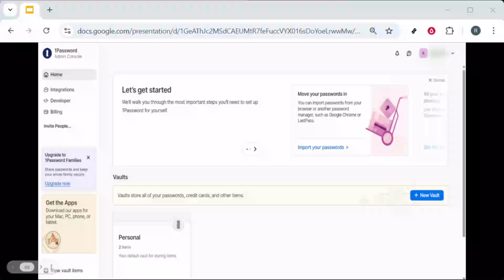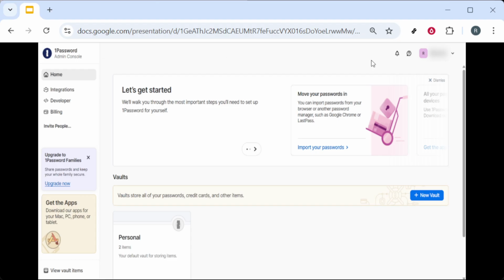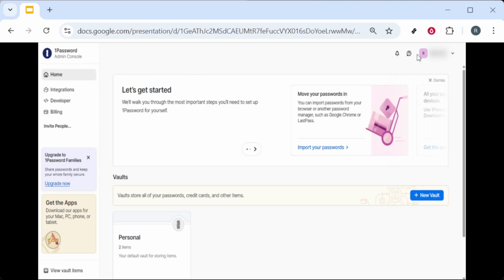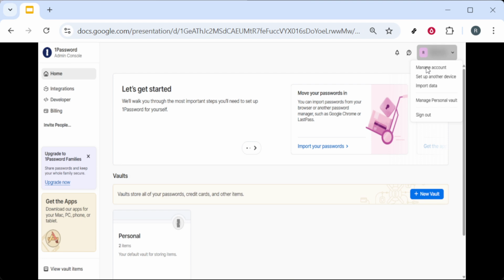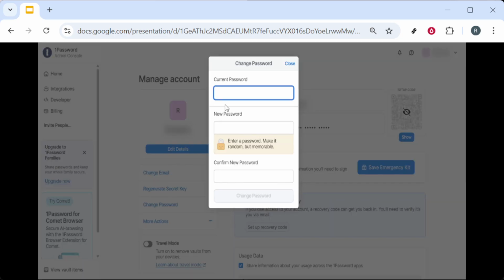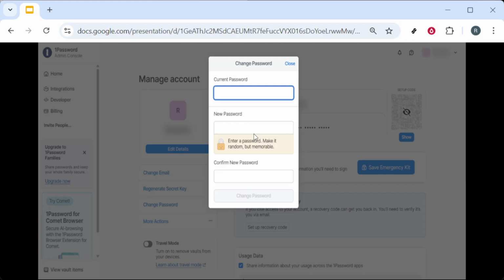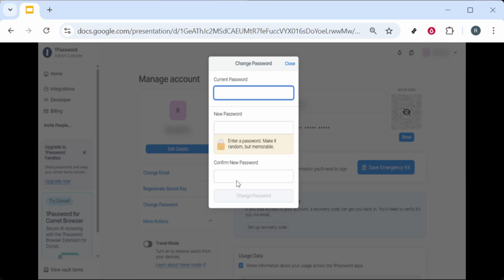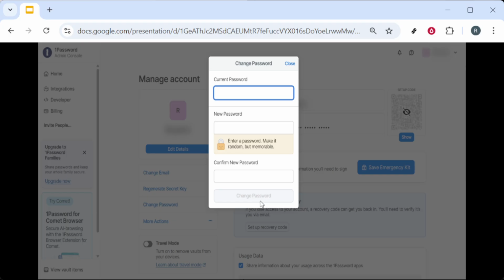How To Change My 1password Master Password | New Guide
Keep your account secure by updating your master password! 🧱 Follow this easy tutorial for 2025 users.
💡 Includes:
🔐 Step-by-step password change
🧠 Tips for creating strong passwords
✅ Save your new login safely